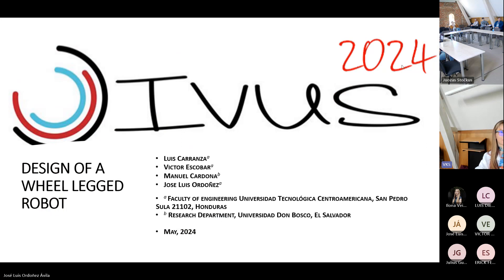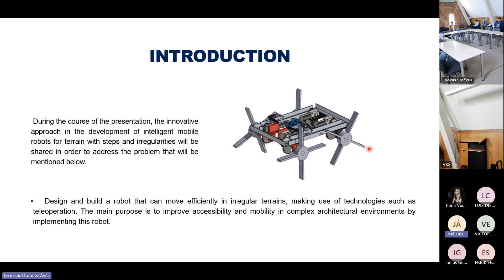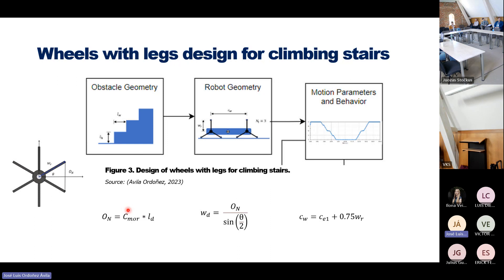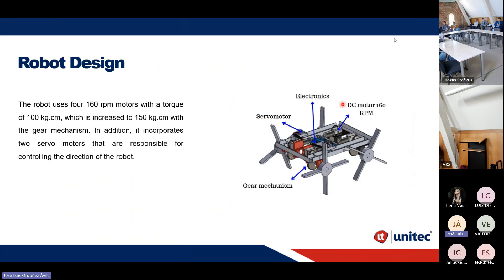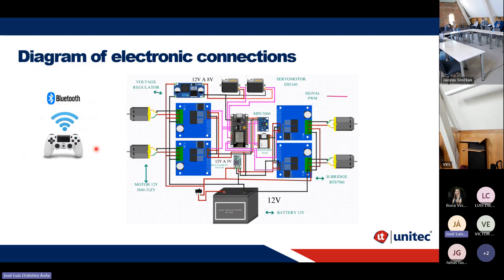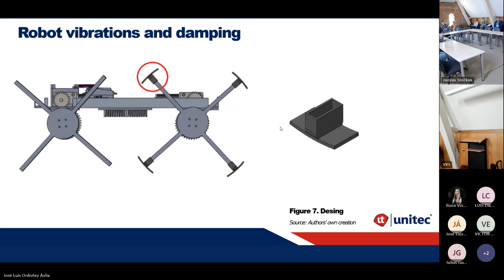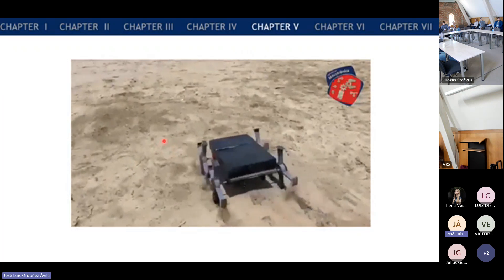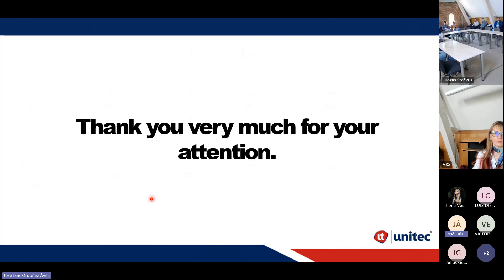Design of a Wheel Legged Robot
Presenter: Jose Luis Ordoñez

Coauthors:
Luis Diego Carranza
Víctor Manuel Escobar
Manuel Cardona